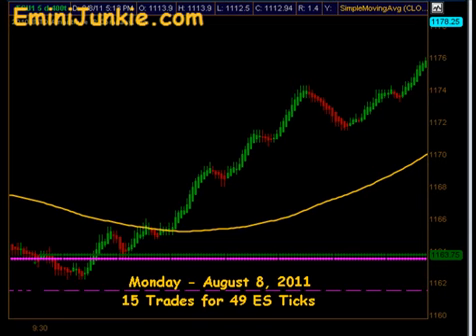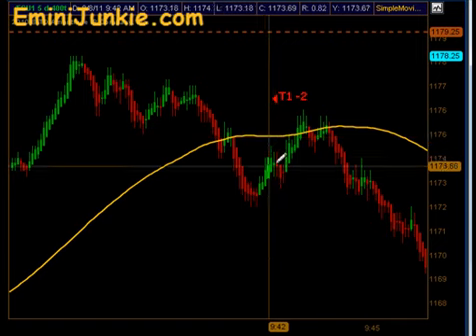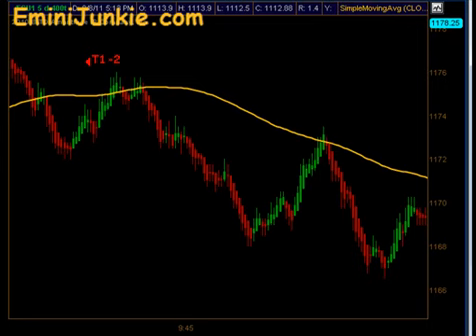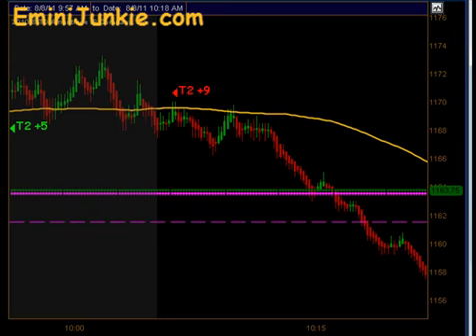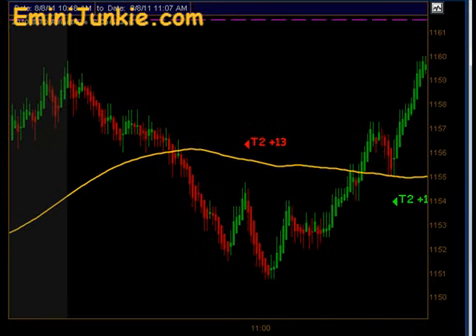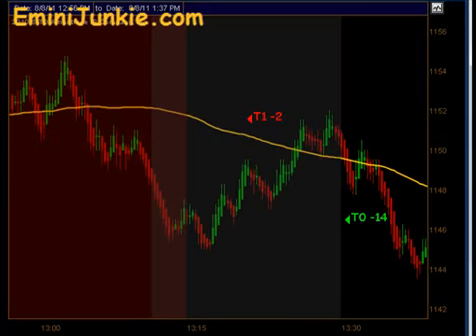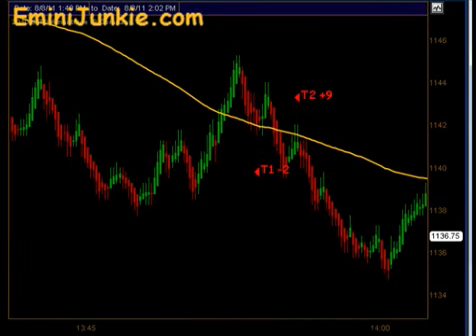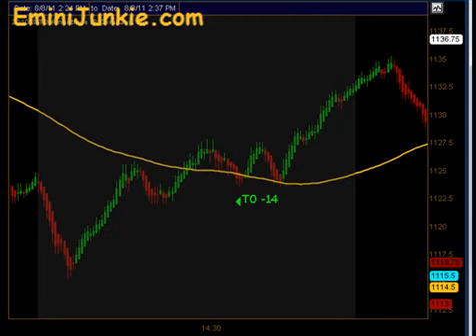Learn How To Trade Emini Futures from EminiJunkie August 8 2011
Live Trade Room EminiJunkie August 8 2011 Learn To Day Trade Emini Futures | Your ES Trading Mentor | Daily Trading Plan Video Results | Trading Plans with Day Trading Rules | Learn Technical Analysis | Profitable Trading Strategies | Fibonacci "Emini Trade" "Are You an Emini Addict" "Trading Plans" market stock forex business stocks instructions economic finance programs technology economy analysis news technical investment futures options bloomberg day currency gold markets euro financial dow education dollar system "stock market" learn charts nasdaq bank profit index daily pick "forex trading" New S&P Emini Futures Day Trading Video has been uploaded.  Come see EminiJunkie's E-Mini ES Results using Fibonacci.